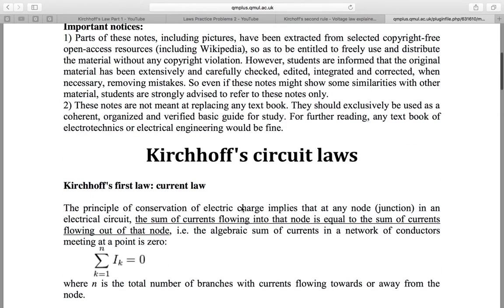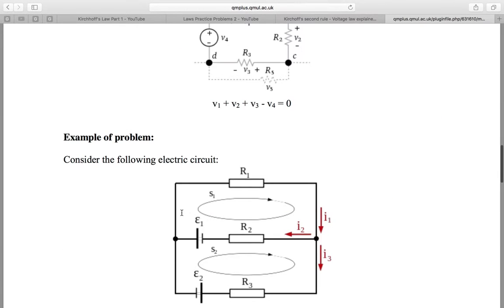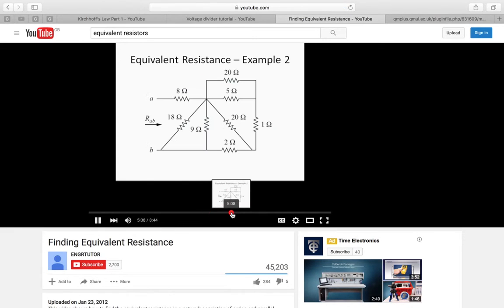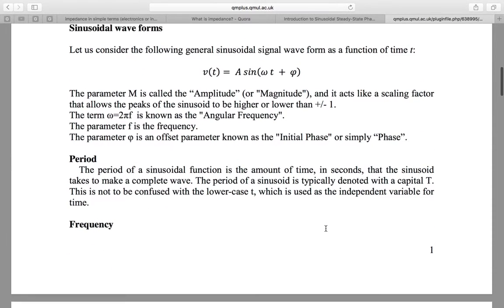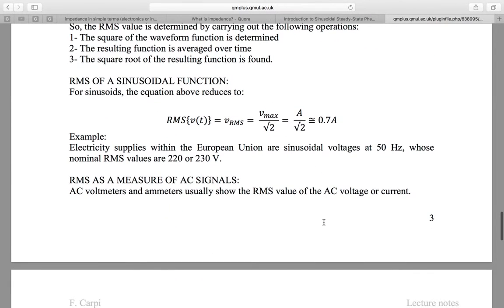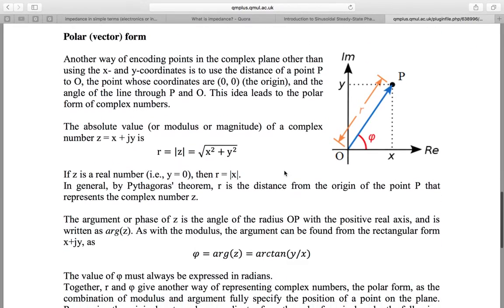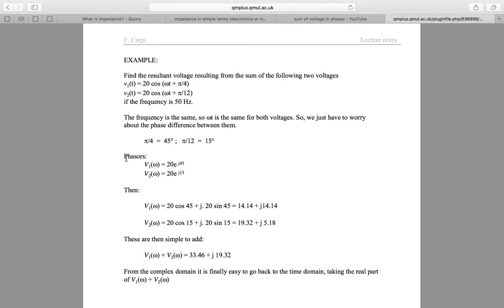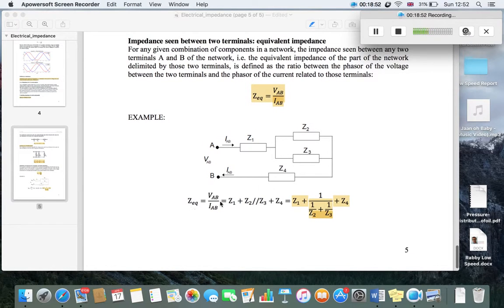AC Circuit Rubel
Finding Equivalent Resistance
This video shows how to find the equivalent resistance in a network consisting of series and parallel resistors.
How to calculate impedance, use complex numbers and sum in sinusoidal form ( questo video contiene un po di tutto ):

Introduction to Sinusoidal Steady-State Phasor Analysis
In this lecture, we demonstrate the sinusoidal steady-state analysis of a simple circuit that contains a sinusoidal current source, a resistor, a capacitor, ...